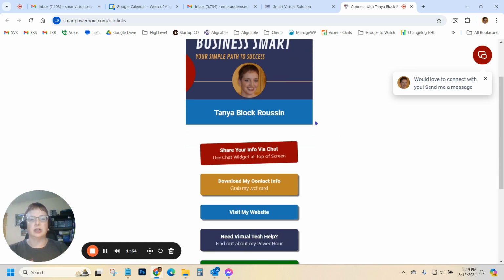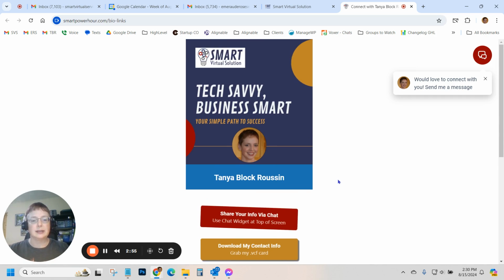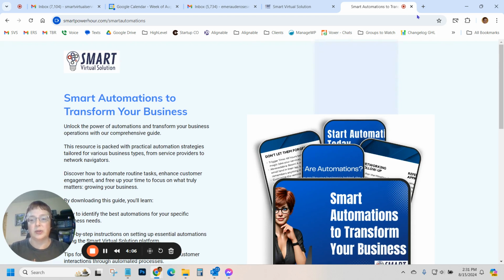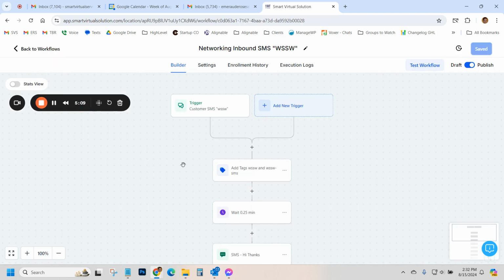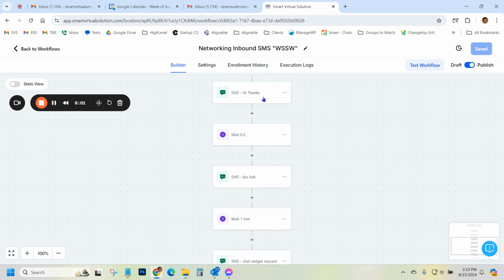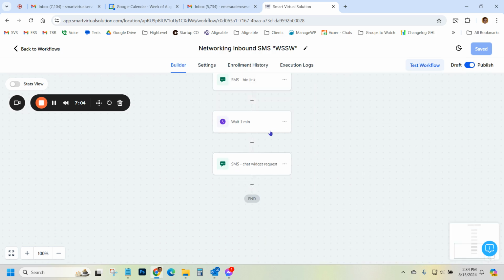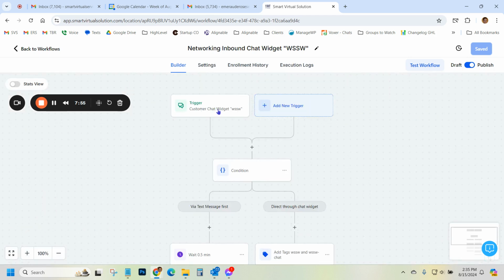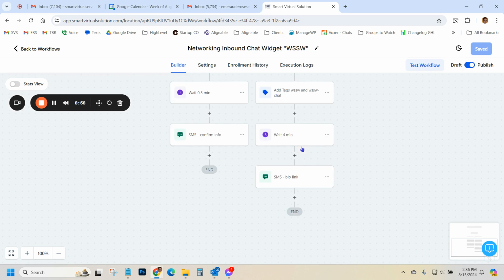How I Use GoHighLevel Automations for Networking: Collecting and Sharing Contact Info Efficiently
In this video, I share my strategy for using GoHighLevel (GHL) automations to streamline in-person networking.

Whether you're attending a conference or just meeting new contacts, these automation tips can help you stay organized and make meaningful connections.

Watch as I walk through my setup, from QR codes to automated SMS workflows, all designed to maximize efficiency and engagement at events like West Slope Startup Week (WSSW)